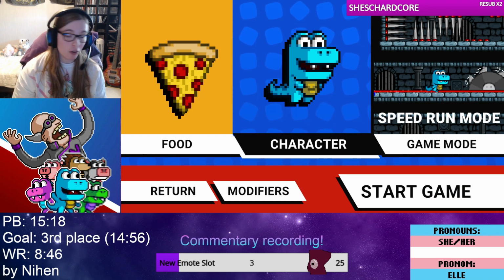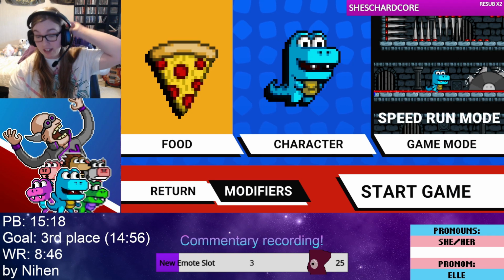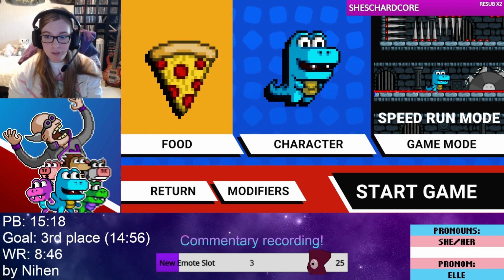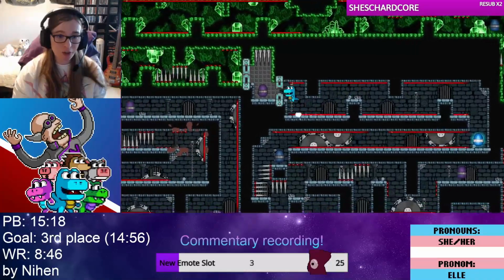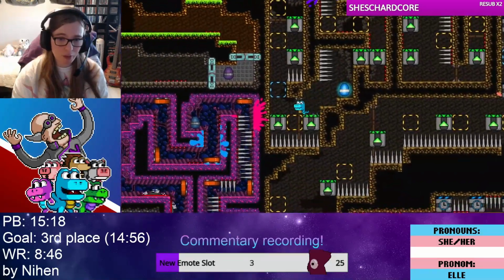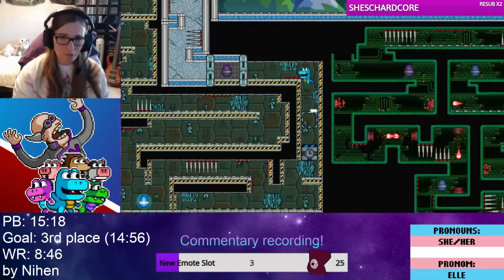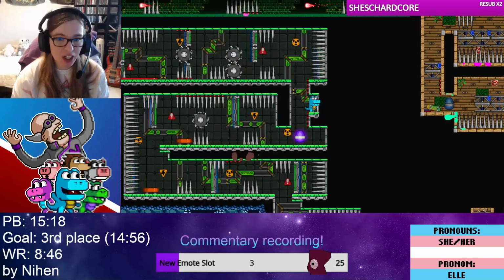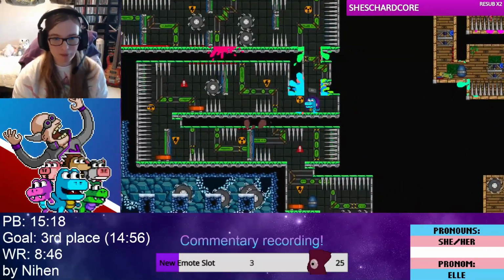Marathon Commentary for Scoot Kaboom and the Tomb of Doom on Any% category in 17:18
Here is my marathon commentary video for Scoot Kaboom and the Tomb of Doom, a very hardcore platformer.
The unique aspect of the game, is that if you dezoom the screen, the game is happening on one entire big screen. You will reveal new sections as you progress in the game, which usually will increase in difficulty.
This can be a fun and hype run to showcase, with the overall difficulty of the game, and the hype which can be produced by doing a hard part on first try.